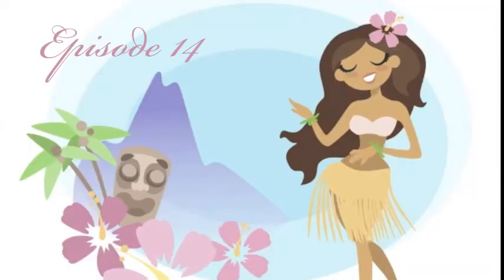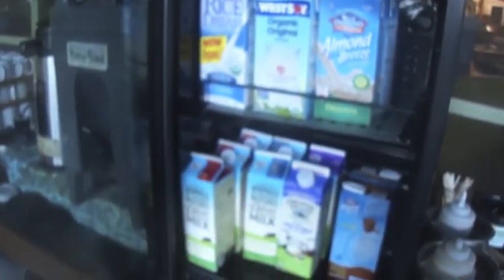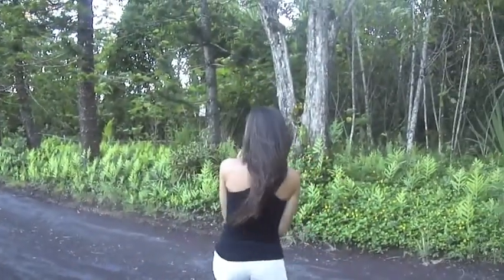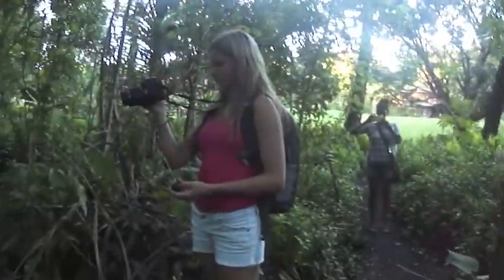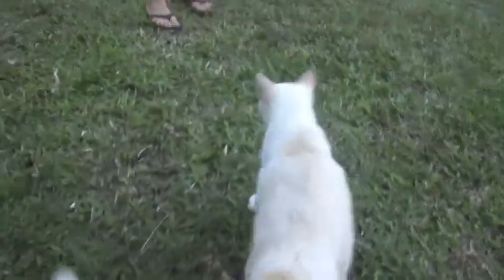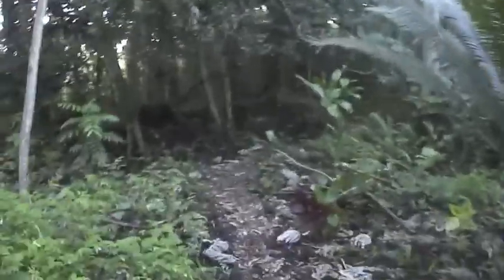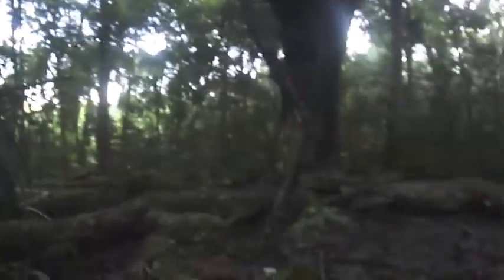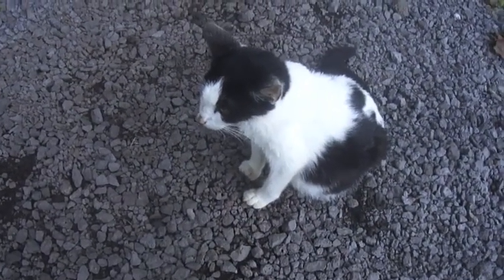14 - TOUR OF BEAUTIFUL KALANI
Aloha beautiful friends! In this episode, join Kim, Julie and me as we show you around our home. Kalani is unlike any other place on earth, and it's really not something that can easily be described - so check out some of our favorite places for yourself :)